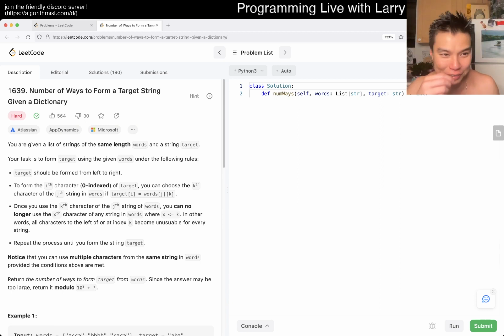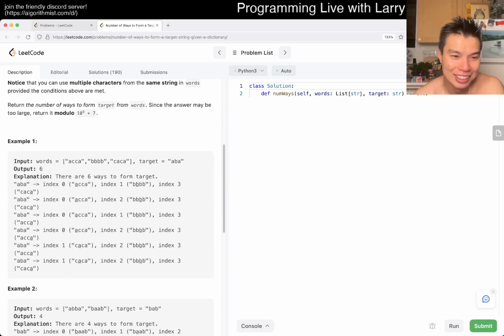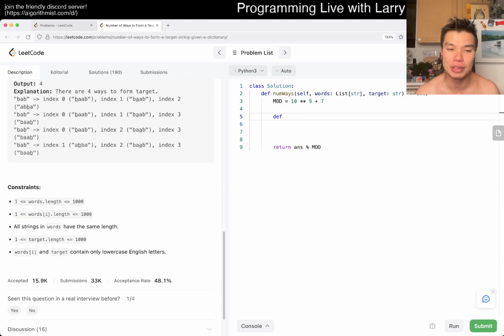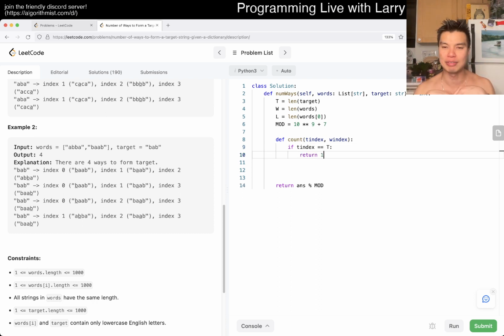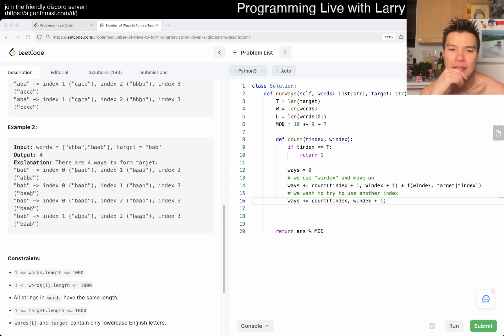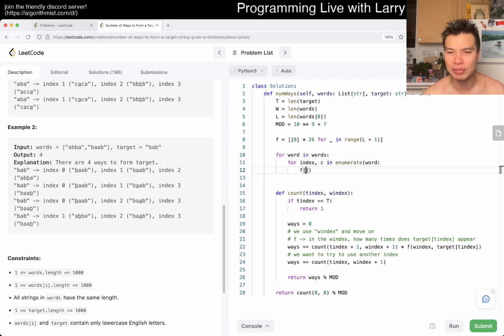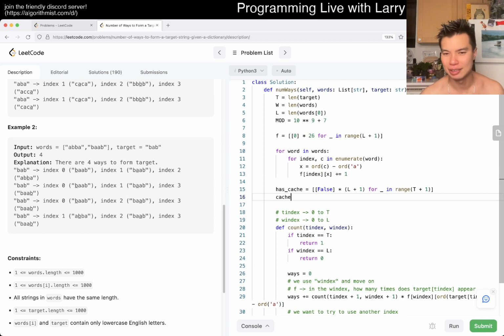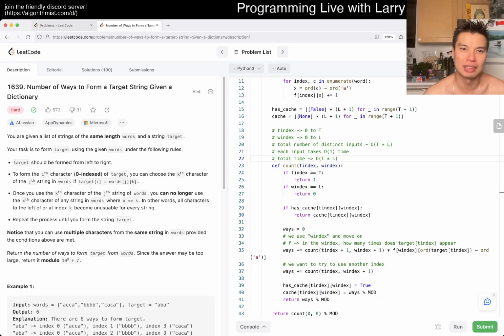Daily Leetcode #1111: Apr 16, 2023 - 1639. Number of Ways to Form a Target String Given a Dictionary